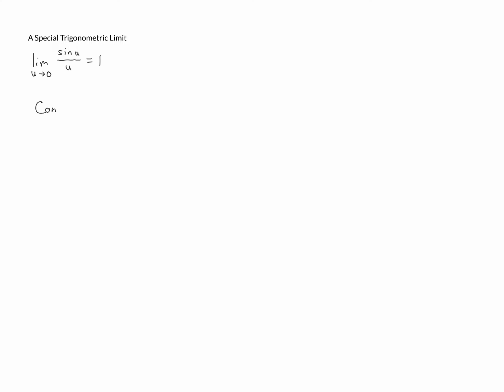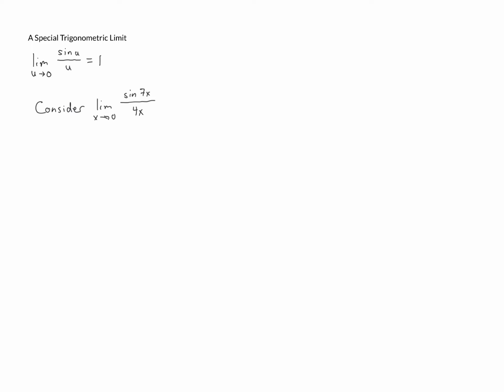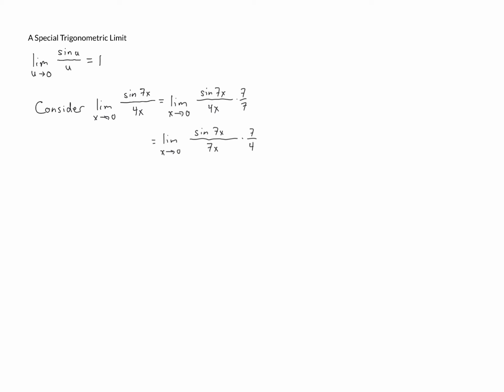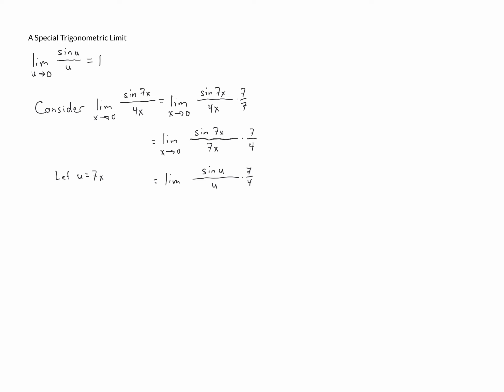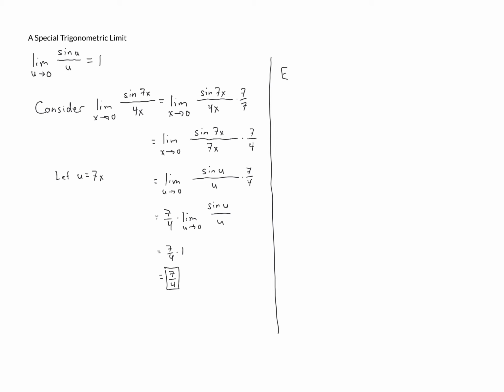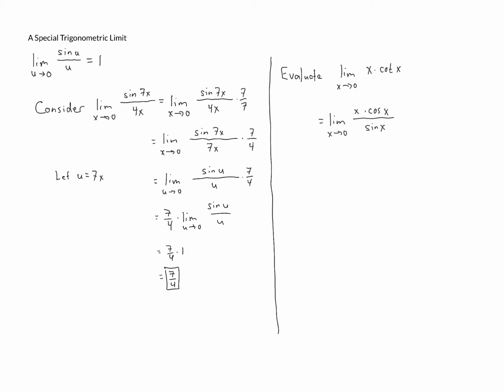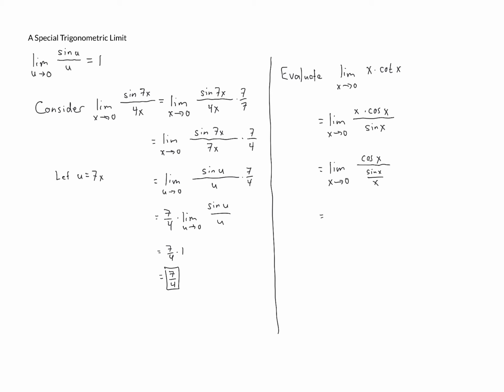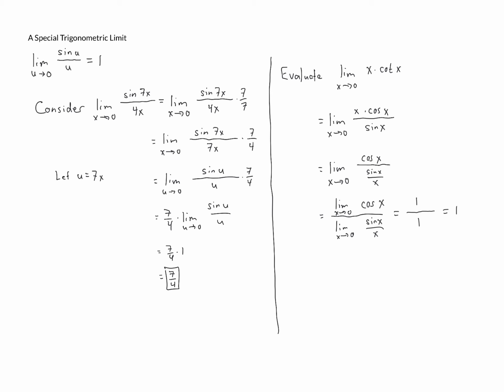A Special Trigonometric Limit